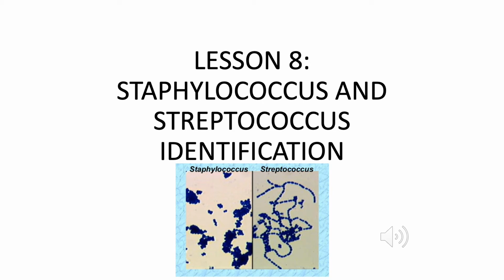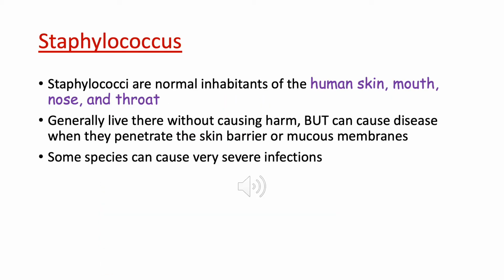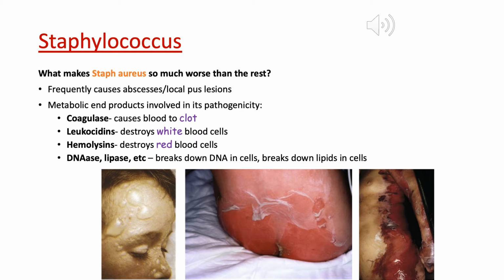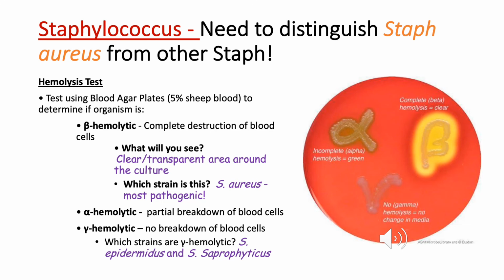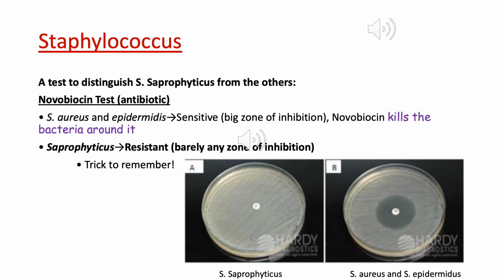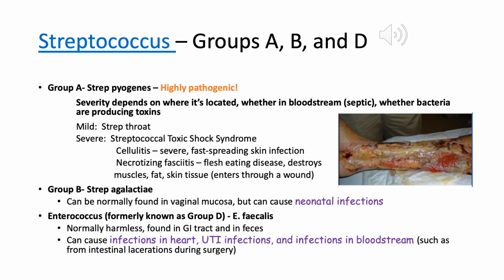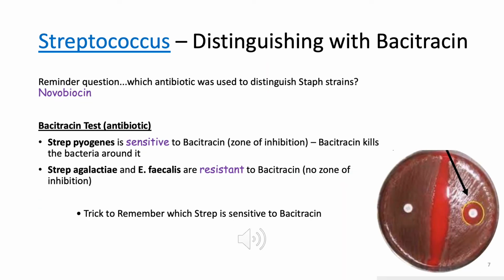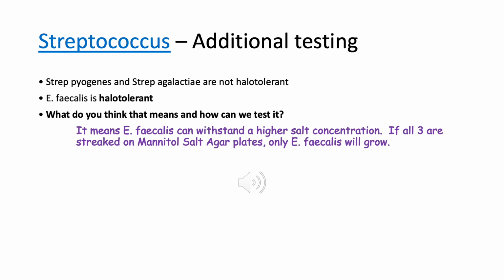LESSON 8 STAPHYLOCOCCUS AND STREPTOCOCCUS IDENTIFICATION